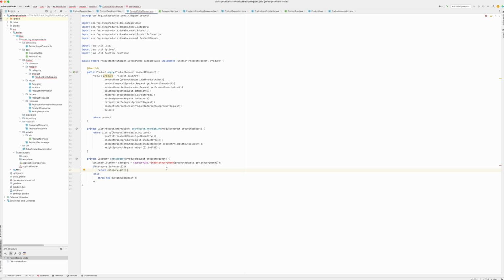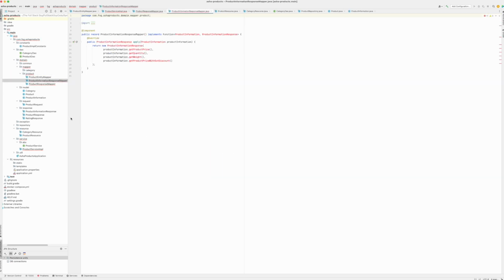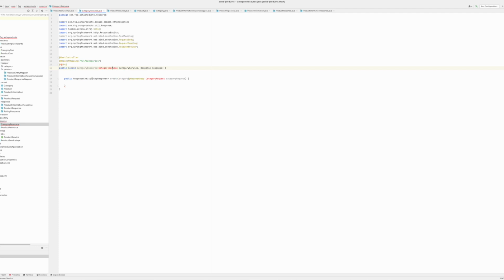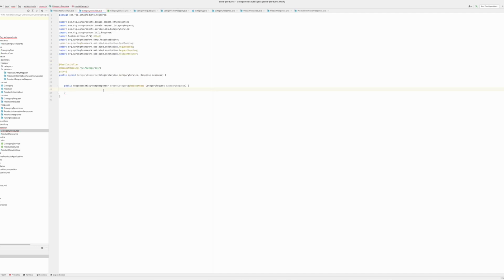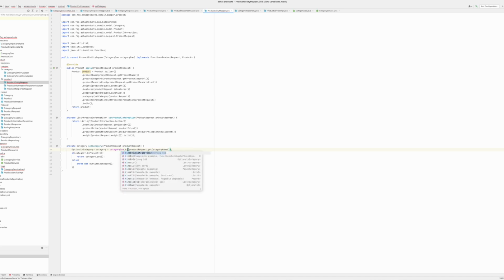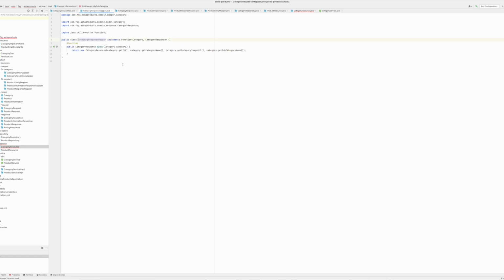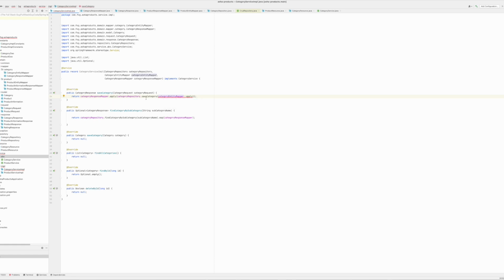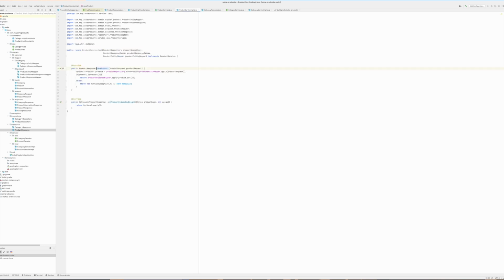2023 | Spring3 | Java17 | Categories | Products | Mircoservice | Part3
Welcome to Part 3 of our video series on "2023 | Spring3 | Java17 | Categories | Products | Mircoservice".

In this video, we will continue our exploration of building a microservice architecture for managing categories and products using the latest technologies.

We will start by reviewing the basics of Spring3 and Java17, and then dive deeper into building microservices using these technologies.

We will discuss the advantages of using microservices and explore how they can be used to improve the scalability and reliability of your applications.

Next, we will focus on building a microservice for managing categories, and we'll cover the various components that make up a microservice, including the API, data storage, and security. We'll also discuss how to use Spring Data to simplify the process of interacting with a database.

By the end of this video, you'll have a solid understanding of how to build microservices using Spring3 and Java17, and you'll be well-equipped to start building your own microservice-based applications. So sit back, relax, and get ready to learn!